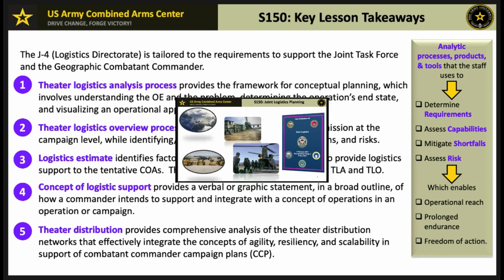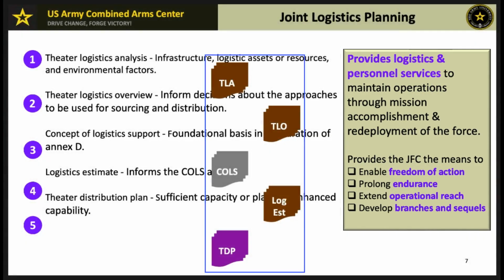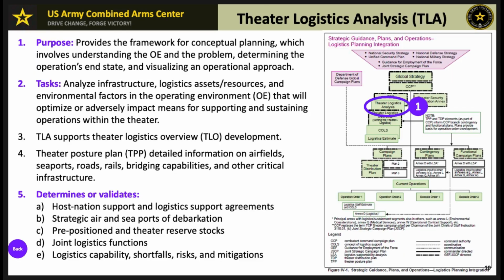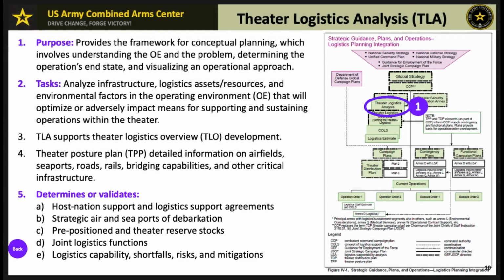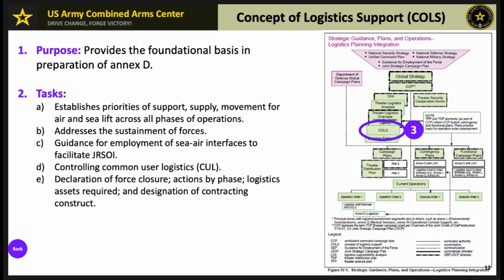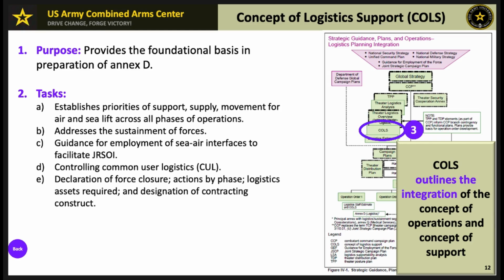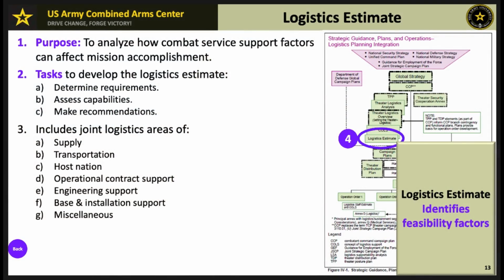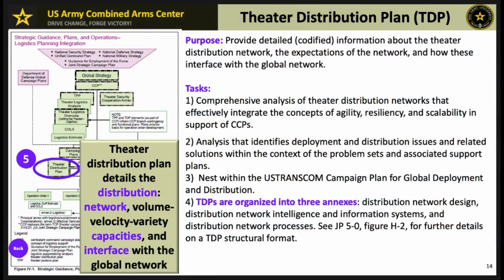AY25 S150 Joint Logistics Planning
This voiceover is focused on joint logistics planning, a critical aspect of joint strategic and operational logistics for the employment and sustainment of joint and multinational forces. Joint logistics planning ensures logistics and personnel services support mission accomplishment and redeployment. Key logistics products—TLA, TLO, COLS, logistics estimate, and TDP—integrate and synchronize logistics capabilities with the commander’s campaign plan, enabling freedom of action, endurance, operational reach, and flexibility in operations.

This video does not necessarily represent the policies or positions of the U.S. Army or the Department of Defense.

The fair use of a copyrighted work for purposes such as criticism, comment, news reporting, teaching (including multiple copies for classroom use), scholarship, or research is not an infringement of copyright.